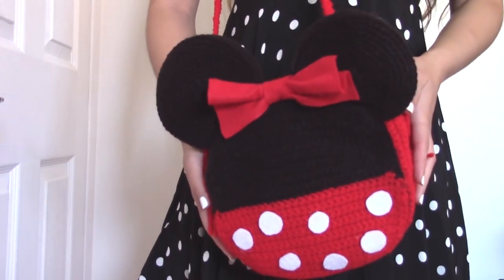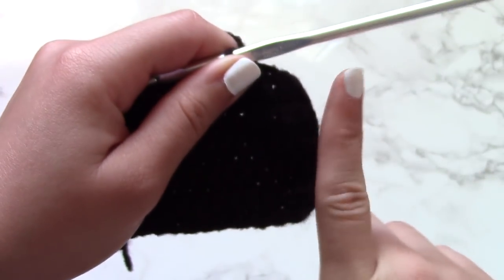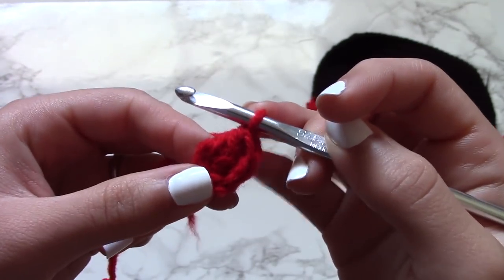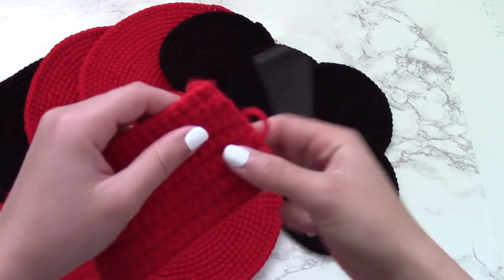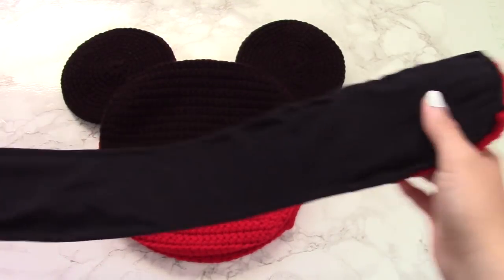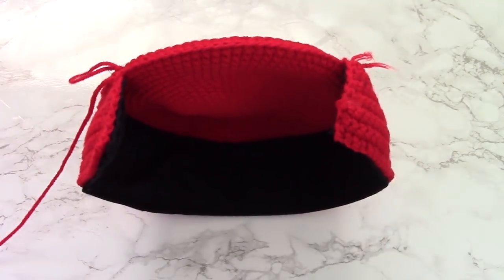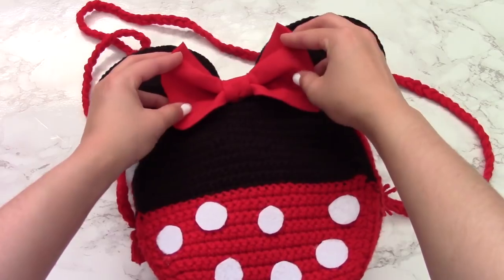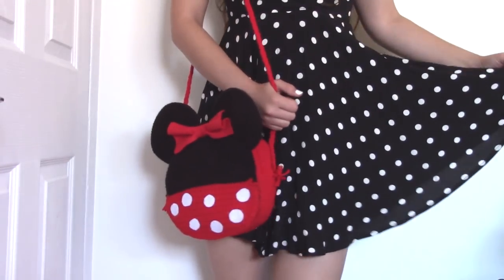Minnie Mouse Crochet Bag Tutorial //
To enter you must:

1. Like this video
3. and leave a comment on any video on that channel letting me know which crochet bag you would like to win

There will be 1 winner chosen from YouTube & they will be contacted on 9/13 via YouTube comments (I will respond to your comment and let you know that you have won) Winner has until 9/15 to respond. If winner has not responded by that date, a new winner will be chosen.